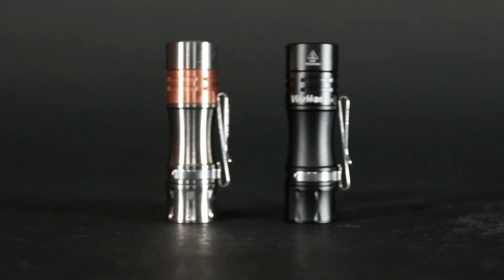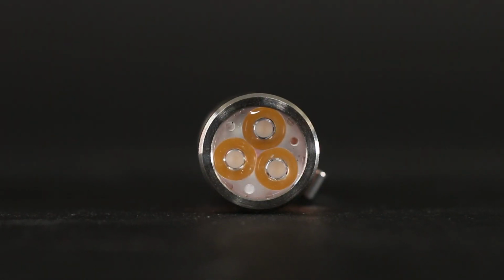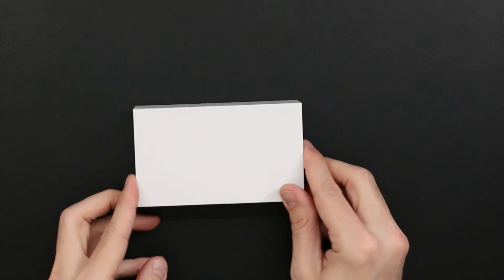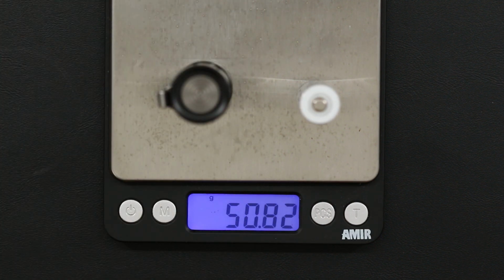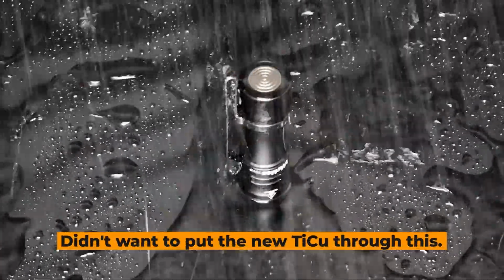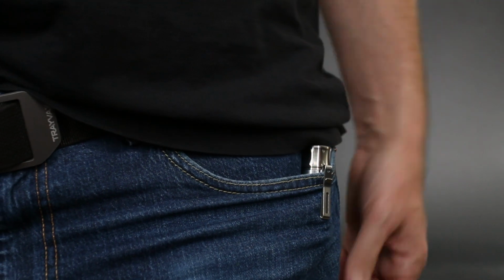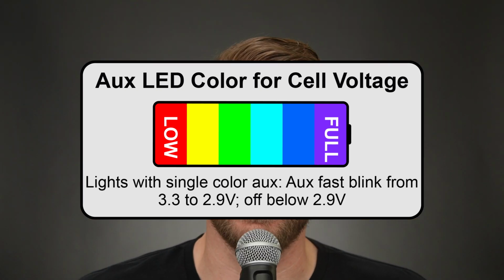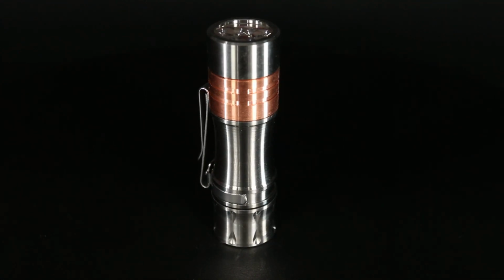Wurkkos TS10 V2 - 14500 Powerful Mini EDC Flashlight - Review and Unbox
- Wurkkos TS10 v2 on Amazon Prime